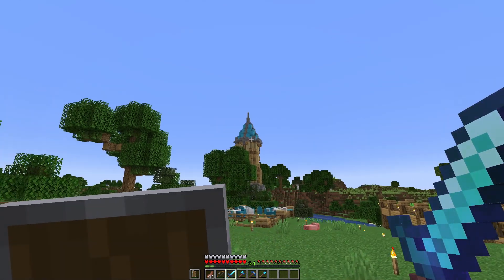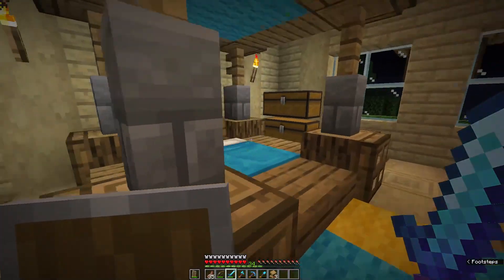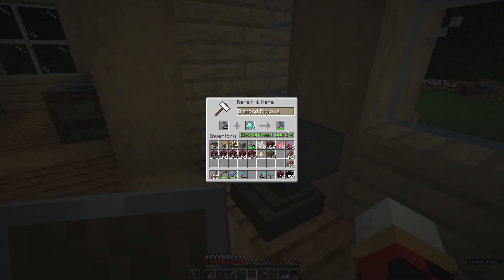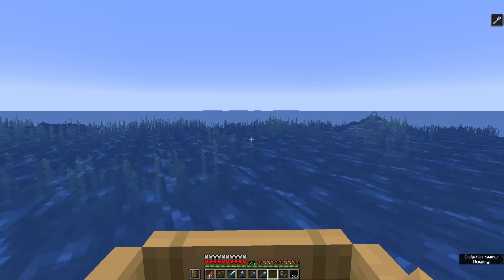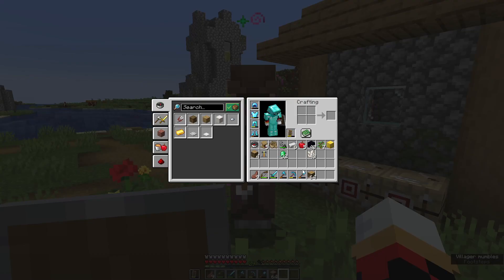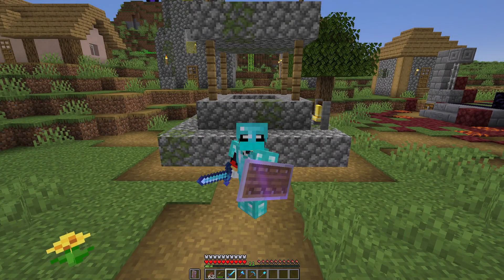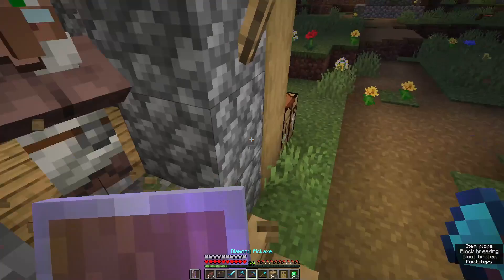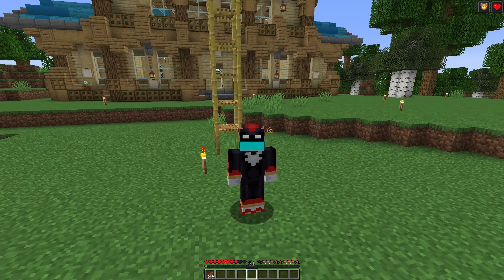Realm Of Arcanis | Ep.5 | To The Nether and Back | (Minecraft Survival)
This series is not Lisenced By Mojang Studio
Today we max out our Armor, fight the pillagers, and explore the Nether, also apologies for this video coming out a bit late, I didn't realise this one would take as long but I hope you enjoy
Thumbnail: Mineimator
Edited: Movavi Video Editor 24
Logo: Blockbench
List Of Fabric Mods
- Fabric API
- Malilib
- Litematica
- Replay Mod
- No Fog